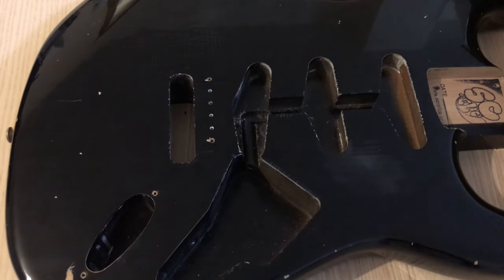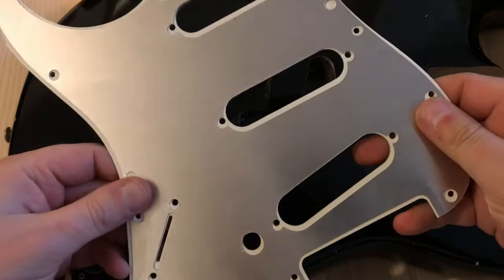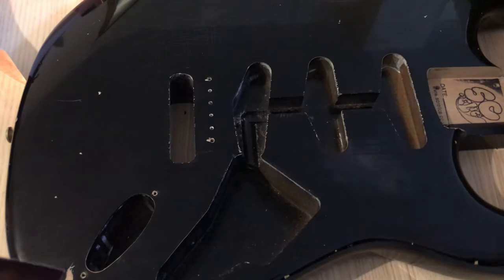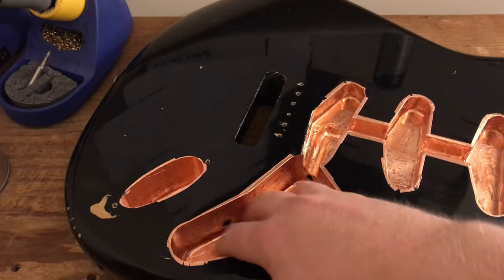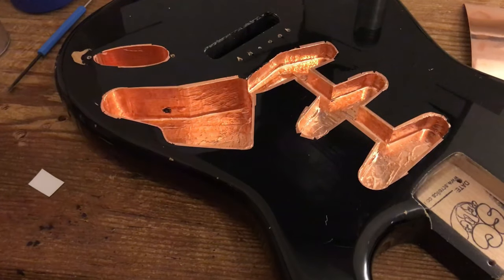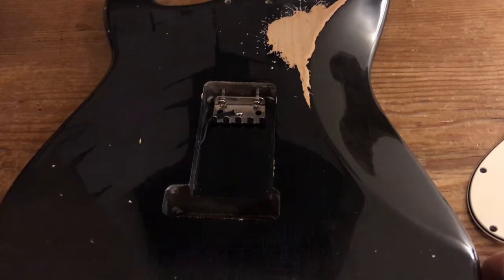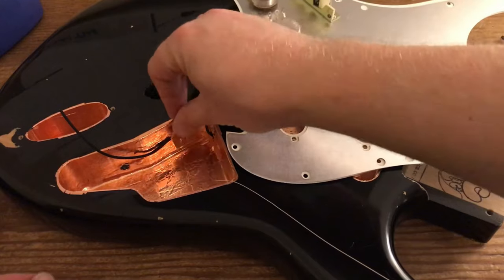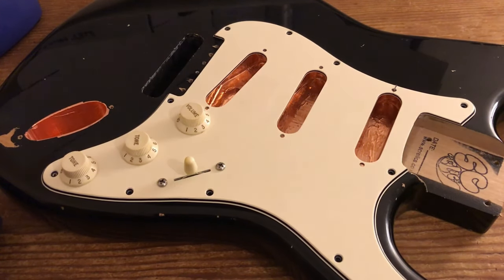Guitar Copper Shielding - How to Shield a Strat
Shielding a Stratocaster using copper shielding tape. In this video we cover how to create a perfect Faraday cage and how to ground it.

Shielding your guitar is useful if you gig a lot in front of stage lights and large amps to protect your guitar from EMI (electro-magnetic interference). if you're a bedroom player, it’s not quite as important. Nevertheless, if your guitar is vulnerable to unwanted electronic feedback, shielding the electronic components using copper or aluminium tape to create a Faraday cage is a great way to help reduce unwanted noise.

It is a simple enough thing to do but it is imperative that you achieve full continuity between the pickguard and the control cavities beneath.

The copper shielding tape shown in this video and other guitar wiring & shielding supplies are available from our website.